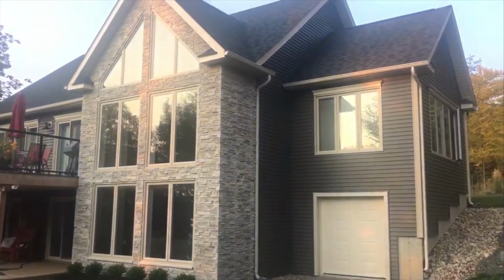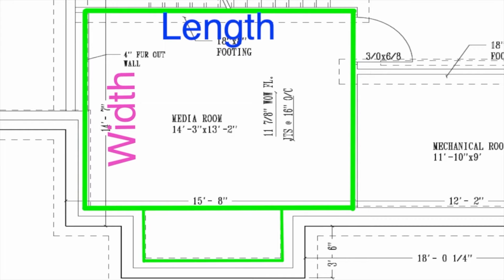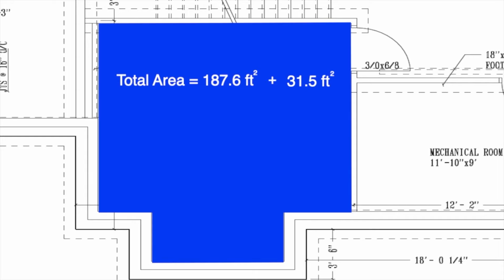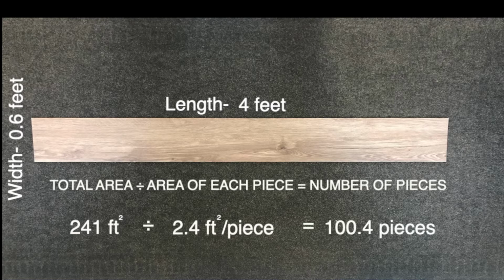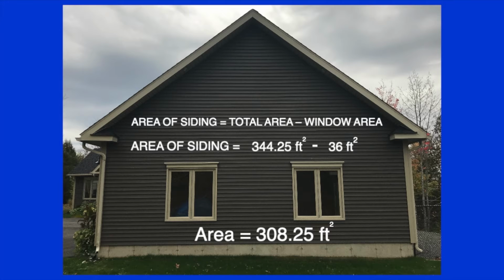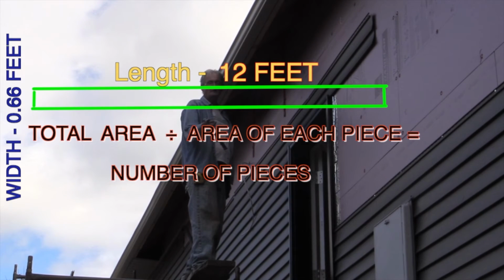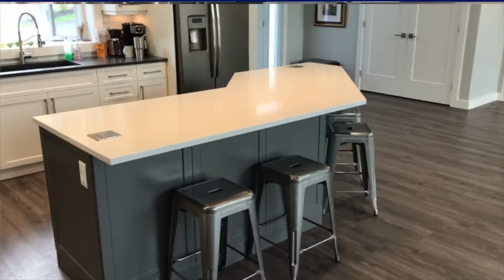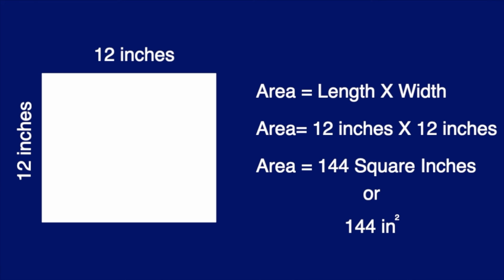Calculating the Area of Irregular Shapes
Find the corresponding lesson plan for this episode of The House That STEM Built

The House That STEM Built is a collection of videos and corresponding Grade 6–12 lesson plans exploring the science, technology, engineering, and math used in the design and construction of family homes.